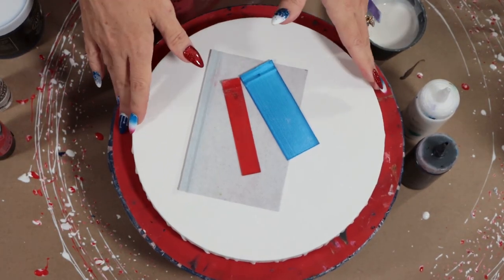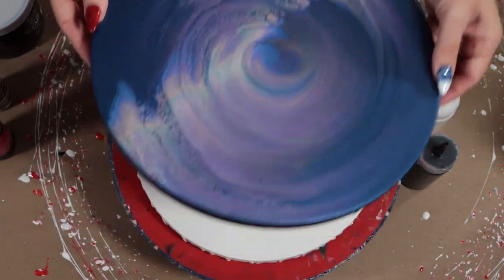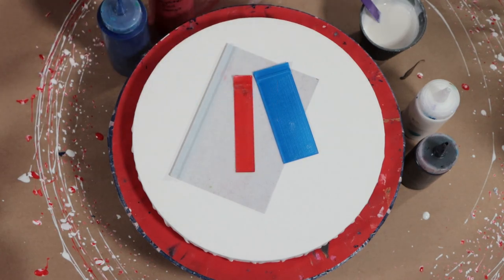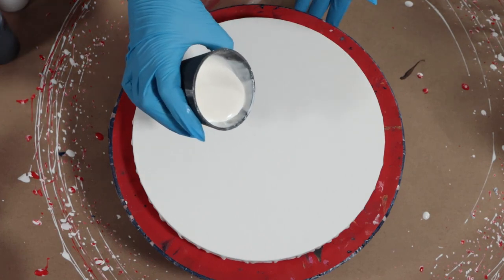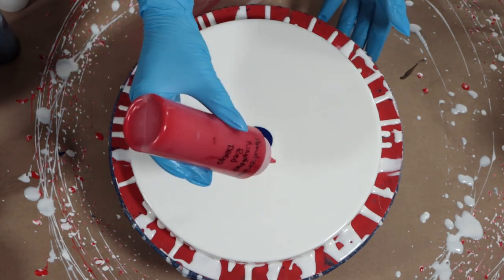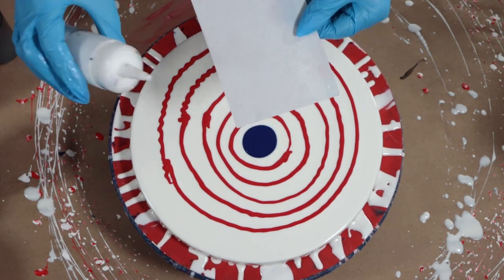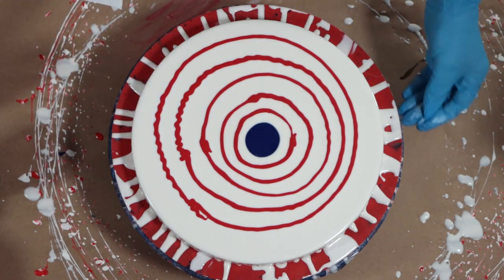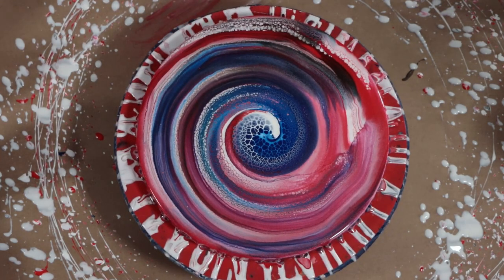Red White and Blue Spin Swipe Acrylic Pour Painting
4th Of July 2022 Art that anyone can do| Red White and Blue Spin Swipe Acrylic Pour

𝕄𝕪 𝟛𝔻 ℙ𝕣𝕚𝕟𝕥𝕖𝕕 𝔸𝕔𝕣𝕪𝕝𝕚𝕔 ℙ𝕠𝕦𝕣𝕚𝕟𝕘 𝕋𝕠𝕠𝕝𝕤:
𝗔𝗰𝗿𝘆𝗹𝗶𝗰𝗣𝗼𝘂𝗿𝗶𝗻𝗴𝗧𝗼𝗼𝗹𝘀.𝗰𝗼𝗺

Today on Acrylic Pouring with Friends - Art by Tracie Reed I am doing a Patriotic Spin Swipe Acrylic Pour, Super FUN and SUPER EASY for EVERYONE to do!

This acrylic pour painting demonstration is intended to be an overview of the Spin Swipe Technique. If you would like to learn more about acrylic pouring, discuss how to use this technique, feel free to leave a reply in the comment section below, and I will answer.

The paints I used today:
Amsterdam Napthol Red Hue
Soho Mineral Blue
DecoArt Shimmer White(base)
Cell activators: Amsterdam Titanium White
Either Amsterdam Lamp Black Or Golden Carbon Black- 1 tsp paint to 3 Tbsp Australian floetrol.

Red, white and blue  paints are mixed with my pouring medium, which is 50% Liquitex pouring medium, 40% Floetrol, 5% Golden GAC800 and 5% water.

𝐓𝐡𝐞 𝐏𝐫𝐨𝐝𝐮𝐜𝐭𝐬 𝐈 𝐮𝐬𝐞 𝐝𝐚𝐢𝐥𝐲 𝐚𝐫𝐞:
Silicone Lids
Mini Brush Kit for cleaning cups
Clear thumb tacks
Revolving cake stand turntable 12 inch
12 inch round silicone mats Red
12 inch round silicone mats Black
Magnetic Mixer with stir bar
1 Inch Magnetic Stir Bars + Magnetic Retriever
Glad Press'n Seal
Butane Torch (butane not included)
Zippo Butane